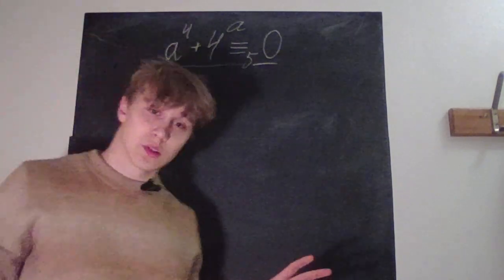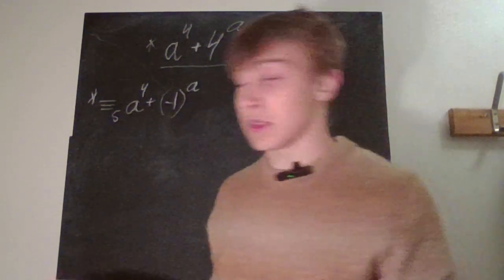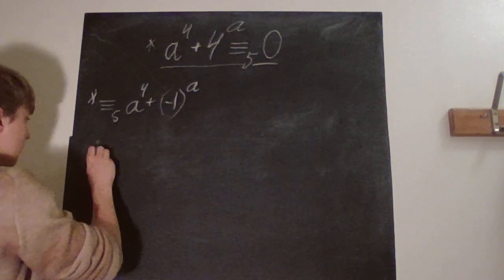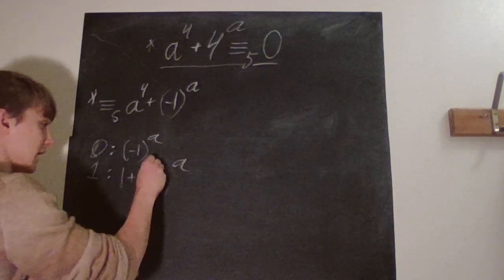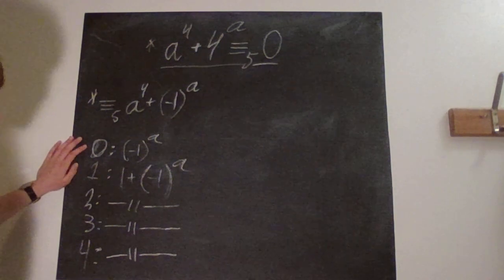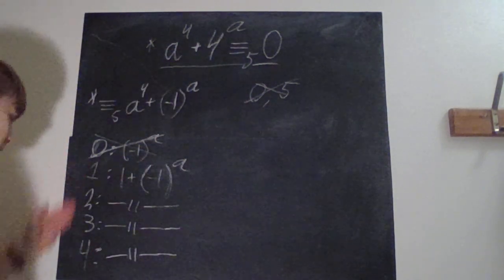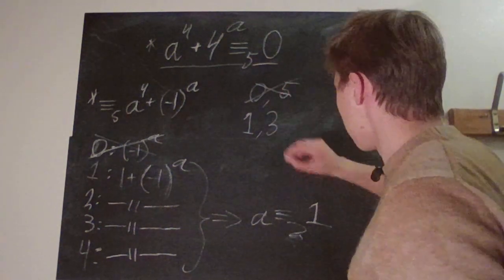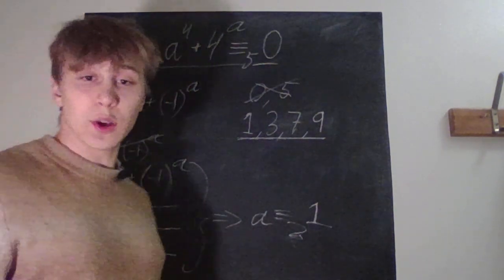Find the LAST digit of a!